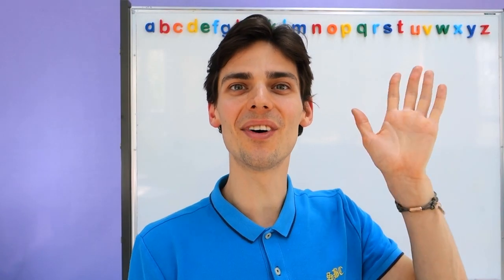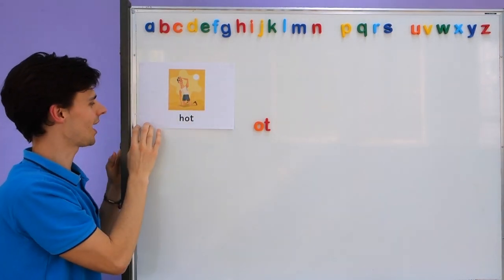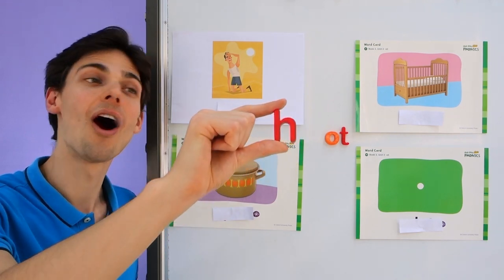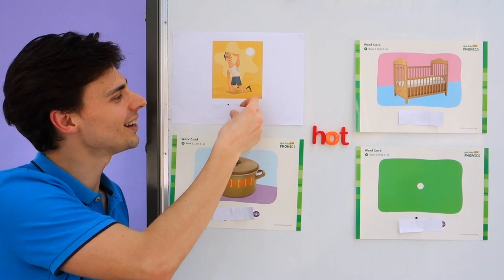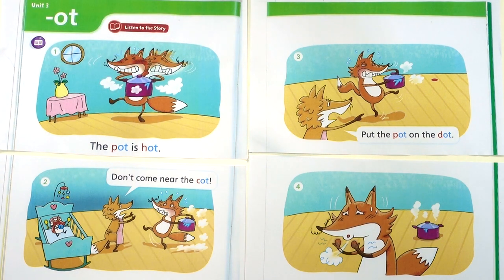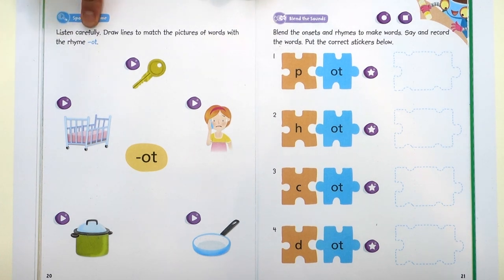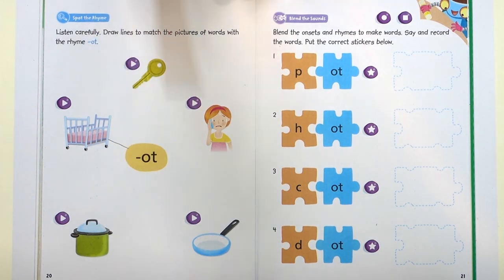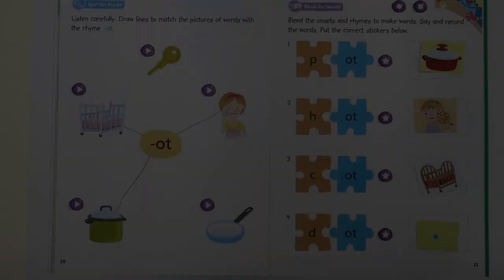Phonics -ot Words (hot, pot, dot, cot)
Read words ending in -ot,

Have fun and learn English with Mr Max,

Learn to read, hot, pot, dot, cot, Phonics -ot Words, -ot rhymes, -ot ending words, English, Learn English